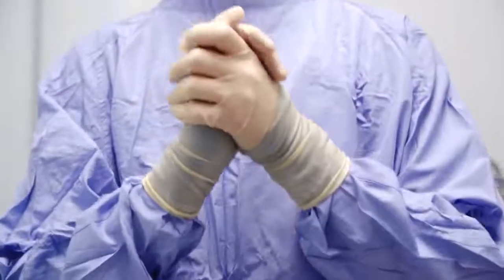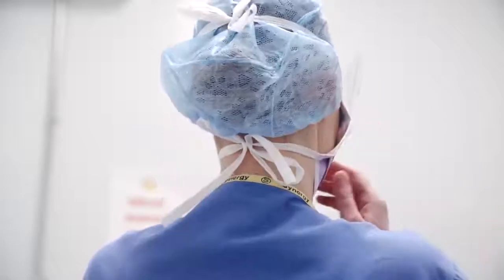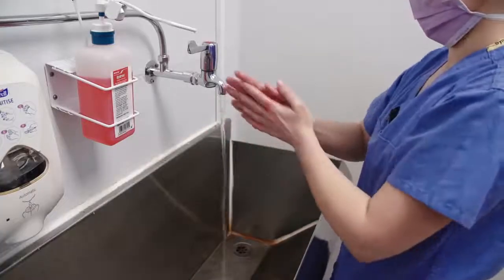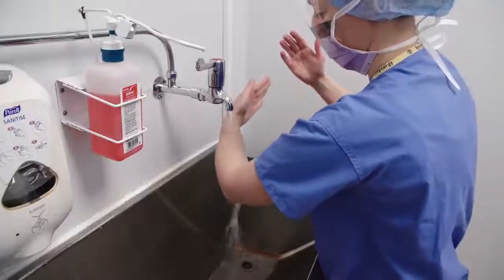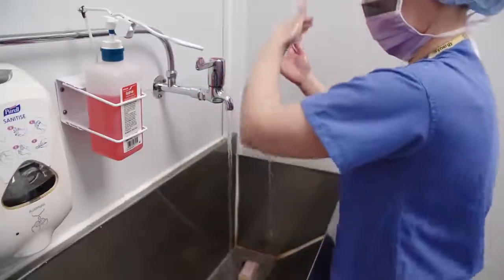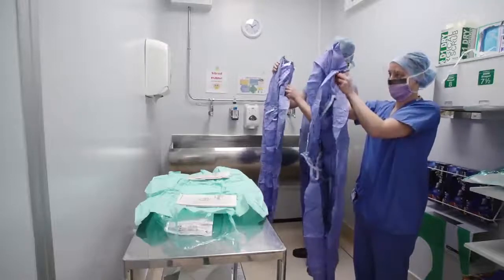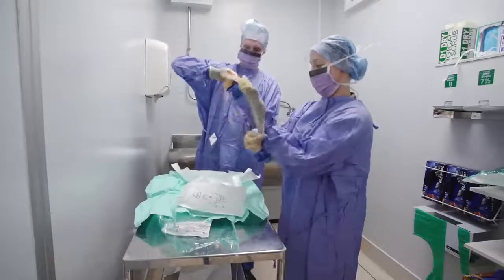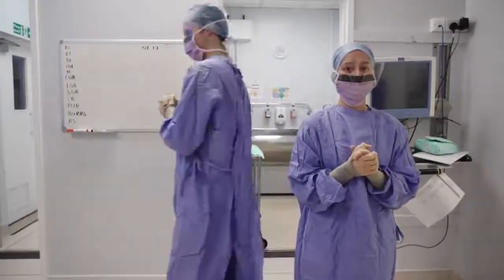Surgical Scrub and Gowning A Step by Step Guide NHS